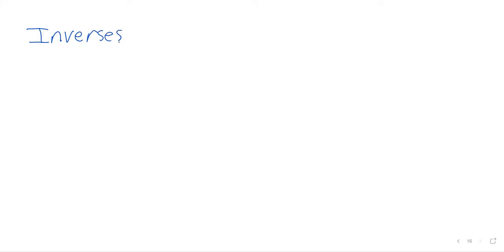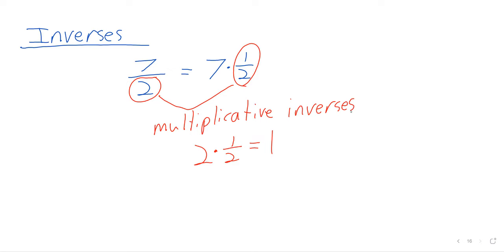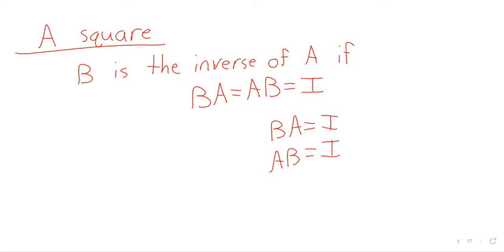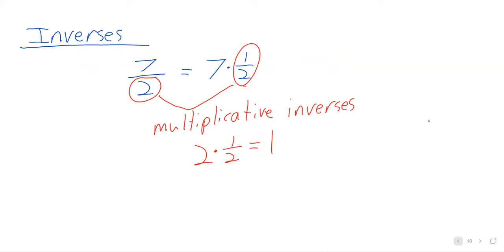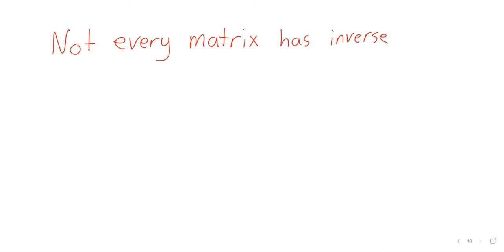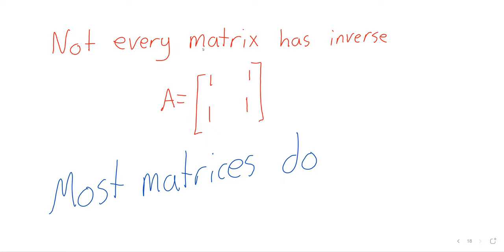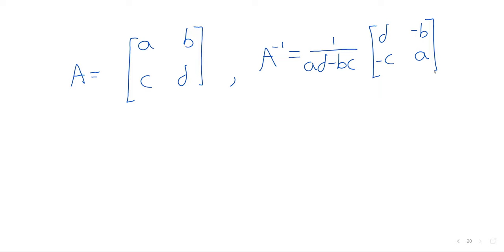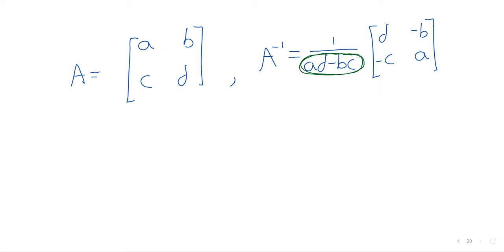Linear Algebra Introduction to Inverses